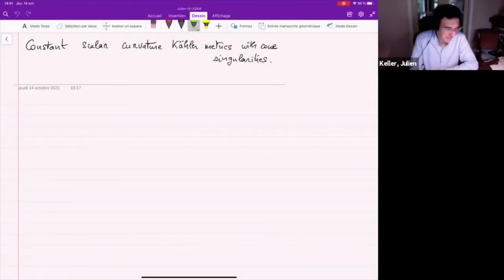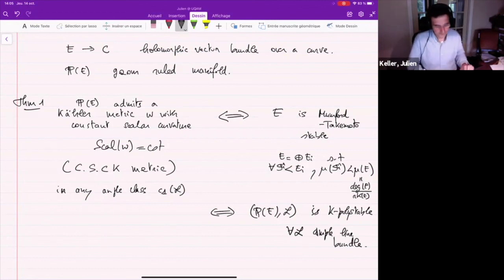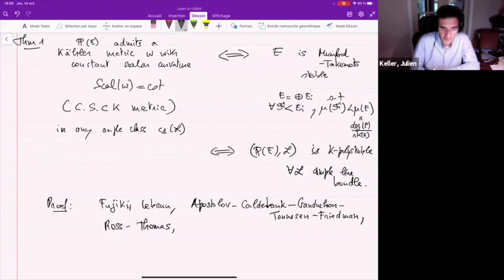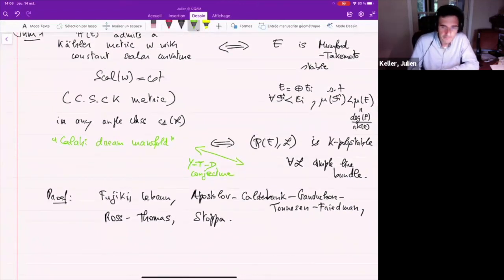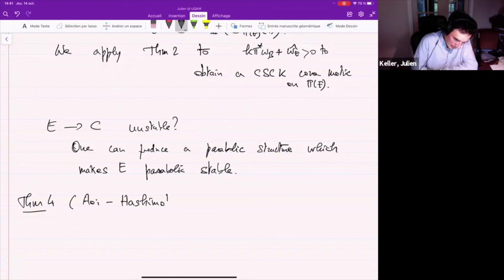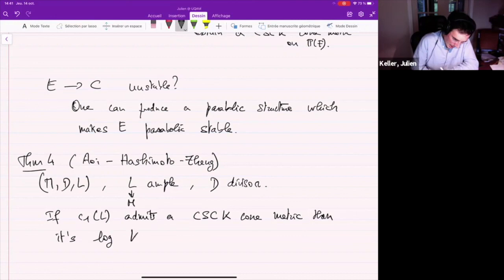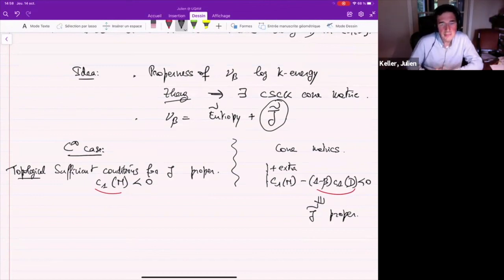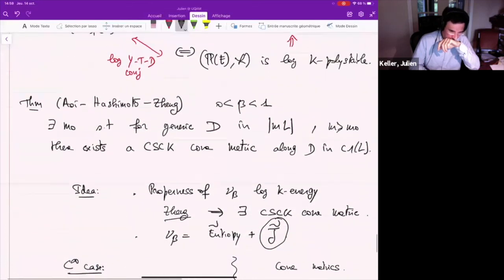Constant scalar curvature Kähler metrics with cone singularities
(14 octobre 2021 / October 14, 2021) Atelier sur les géométries spéciales des variétés riemanniennes / Workshop on Special Geometries on Riemannian Manifolds

Résumé / Abstract: We will review some recent progress on constant scalar curvature Kähler metrics with cone singularities along a divisor. We will discuss the existence of such special metrics, focussing on the particular case of projective bundles. Moreover, we will explain some new results on the relationship between such metrics and uniform log-K stability.